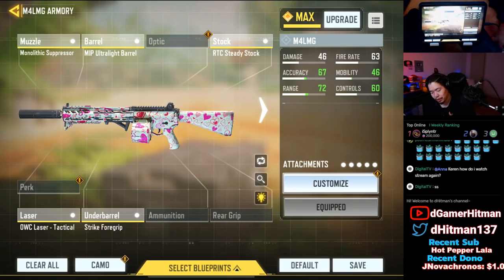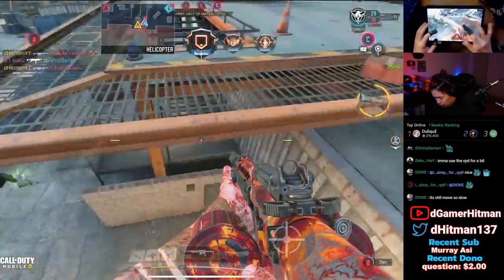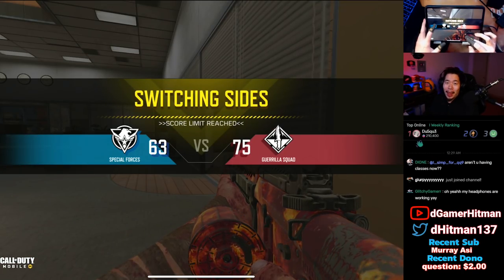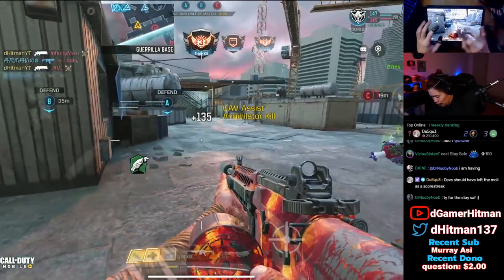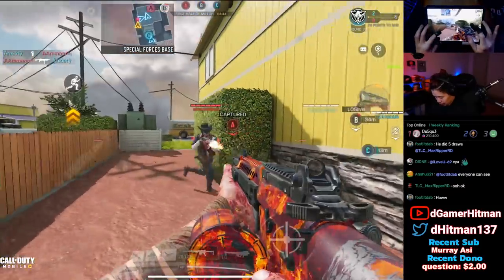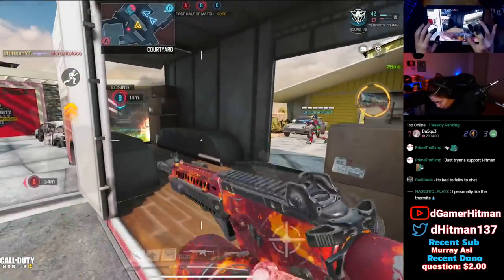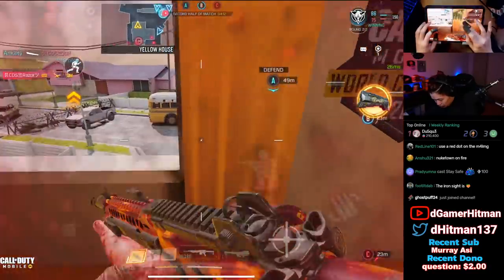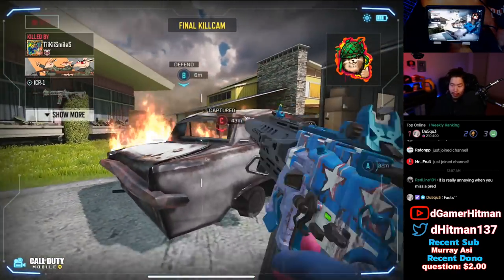Trying Ferg's M4LMG Build & Turning it into an AGGRESSIVE Build in Call of Duty Mobile (COD Mobile)